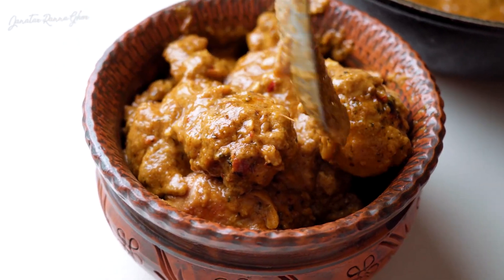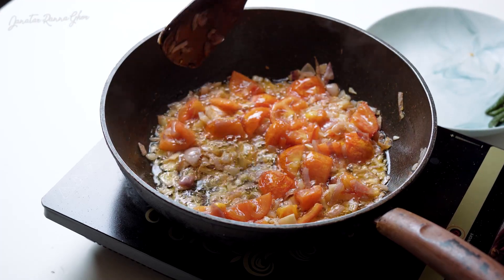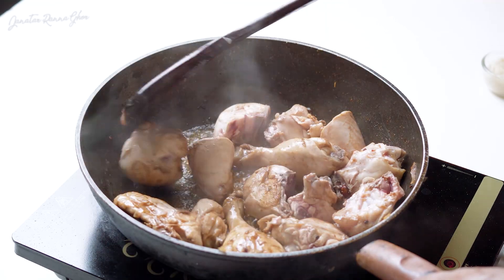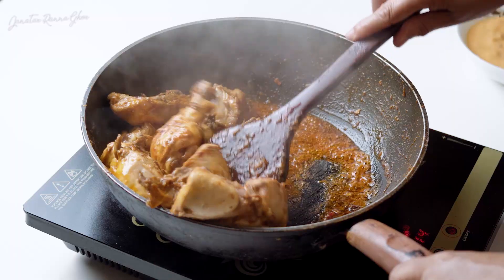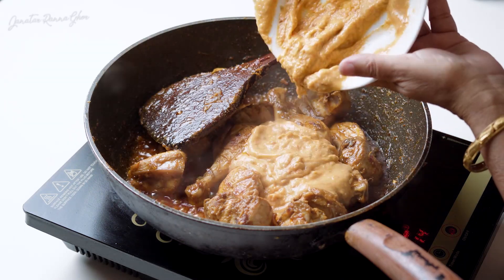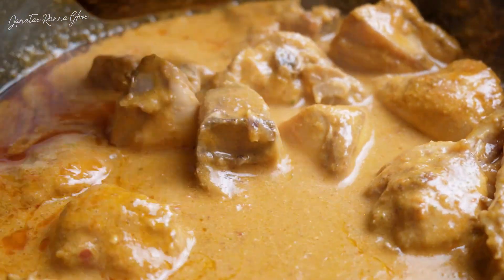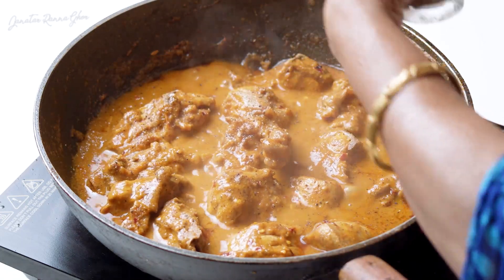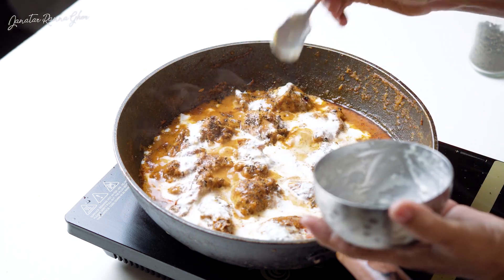চিকেন হাণ্ডি রেসিপি সবথেকে সহজ পদ্ধতিতে | Mughlai Malai Chicken Handi Recipe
Ingredients

½ cup cooking oil
1 cup chopped onion
200 gram chopped tomatoes
6 green chili
1200 gram chicken
1 table spoon ginger garlic paste
1 tsp chili powder
1 tsp coriander powder
1 tsp fried cumin powder
½ tsp chili flakes
½ cup our yogurt
salt to taste
200 ml water
1 tsp shahi garam masala
½ tsp black pepper
1 tsp kasori methi
½ cup malai